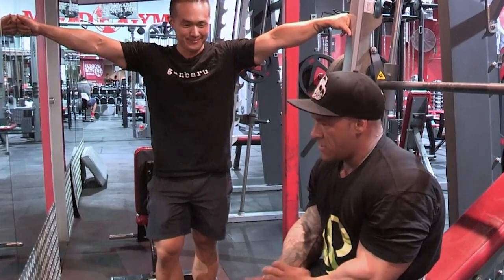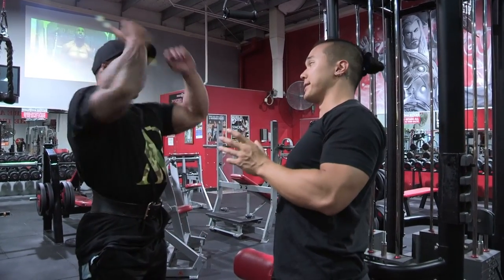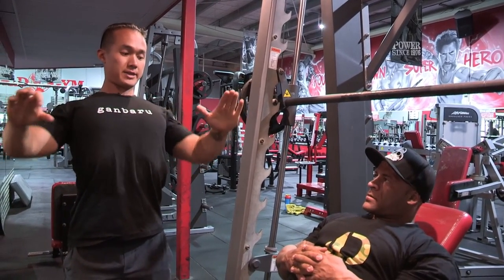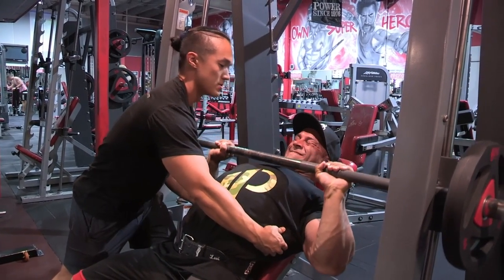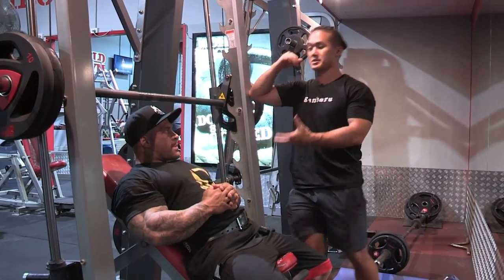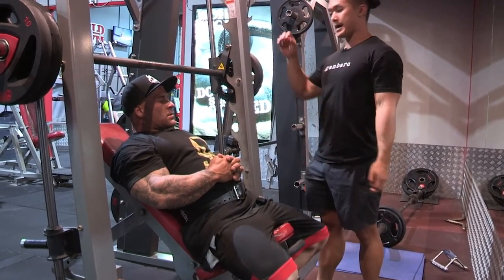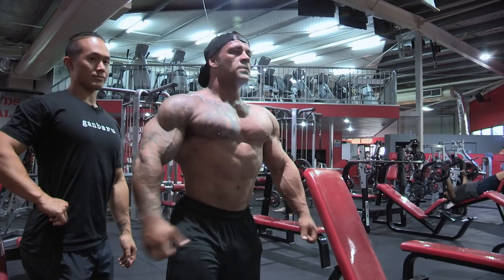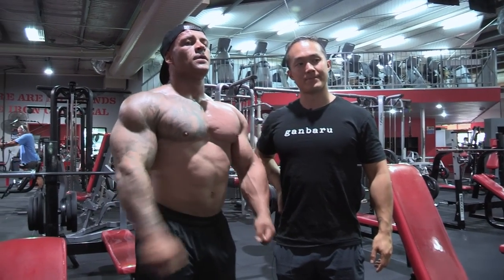STUBBORN BODY PARTS - Chest & Back with IFBB Pro Aaron Polites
Low Volume Workout for Aaron Polites - The mistake people often make with training 'lagging' body parts is to do MORE work - more reps, sets, exercises etc.

Instead, you need to start with mastering your individual biomechanics to promote optimal activation of your muscles.

For Aaron, he has a history of shoulder and elbow issues, which we quickly rectified in our previous session (See below to watch!)

In todays' session, we identify the biggest reason why his chest has been such a stubborn region, and why his arms are so easy to grow.

Want to learn more? Watch the full 1 hour Chest workout we did previously, where we identified the cause of his shoulder issues, worked on activating his rotator cuff and improving the output of his Chest on my content Get a Free 7-day trial, and cancel anytime.